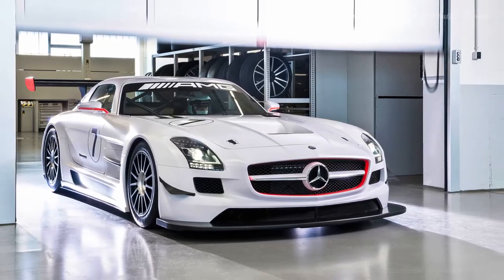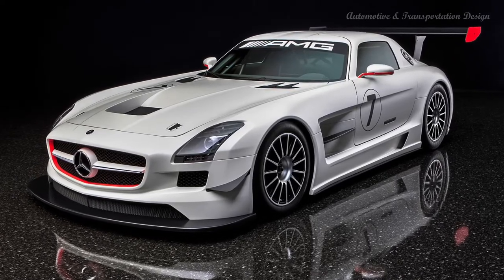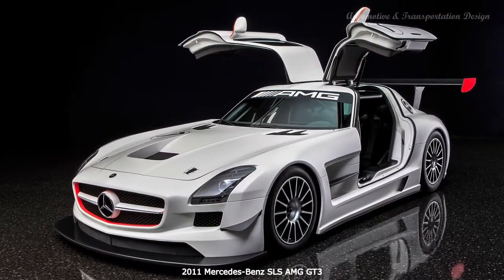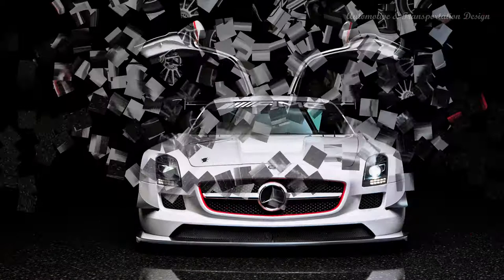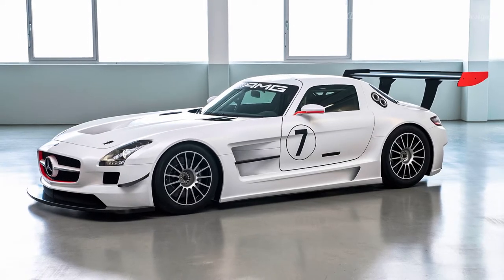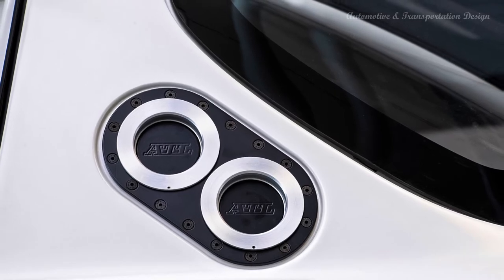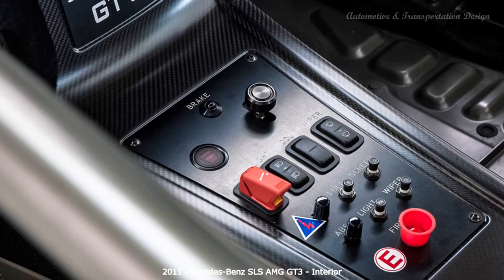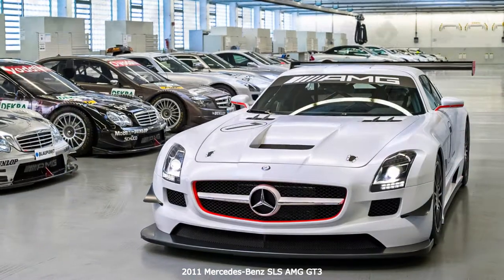2011 Mercedes-Benz SLS AMG GT3 * A&T Design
The SLS AMG GT3 features a new new front apron with a splitter, the bonnet with central cooling air vent, wider front and rear wings, sideskirts with cooling ducts for the rear brakes, a rear diffuser and the adjustable rear aerofoil.

The race car will be powered by the same 6.3-liter V8 engine, but has been tuned to deliver an impressive +600 hp.

Specifications:
2011 Mercedes-Benz SLS AMG GT3

ENGINE TYPE: D
OHC 32-valve V-8, aluminum block and heads, port fuel injection

- Displacement: 379 cu in, 6208 cc
- Power: 600 bhp @ 6800 rpm
- Torque: 500 lb-ft @ 4750 rpm

TRANSMISSION:
6-speed automated manual

PERFORMANCE:
- Zero to 60 mph: 3.2 sec
- Zero to 100 mph: 7.0 sec
- Top speed (drag limited): 187 mph